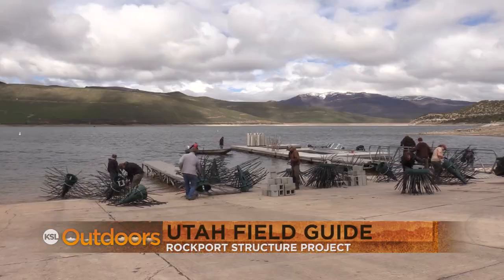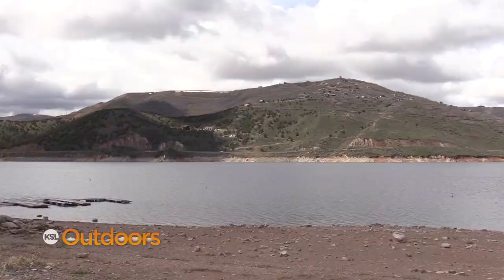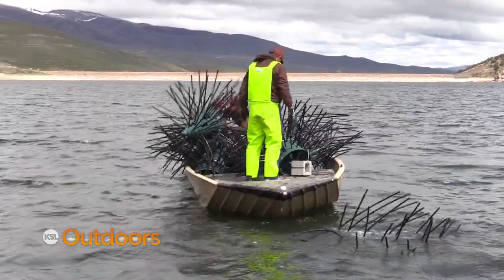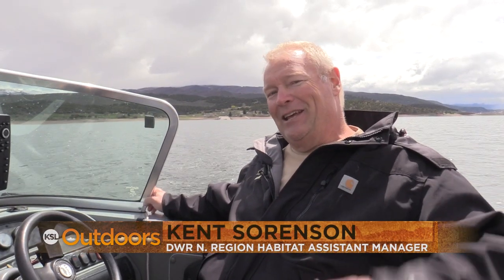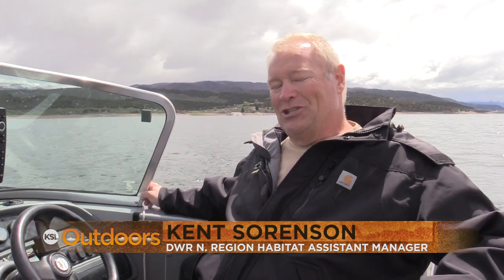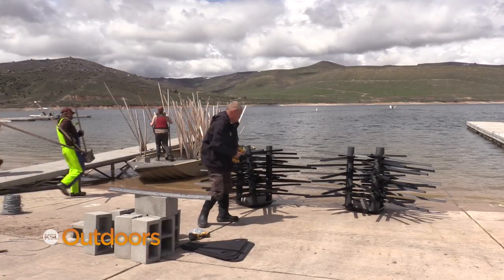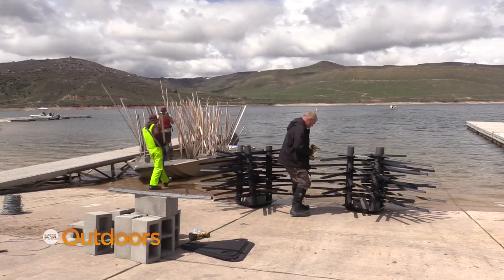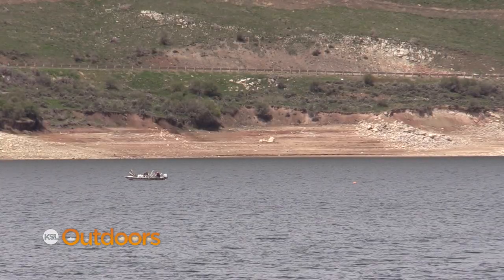Perch Structure project at Rockport Reservoir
The Utah DWR is creating fish structure for yellow perch in Rockport Reservoir. The hope is that these artificial trees will allow for a better variety of perch sizes in the coming year.